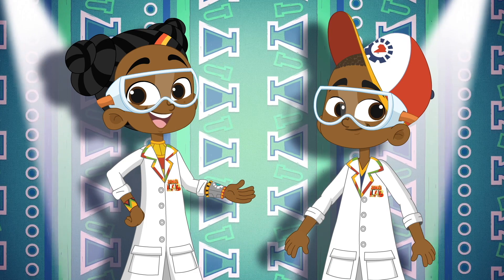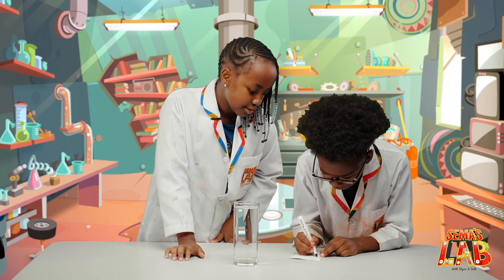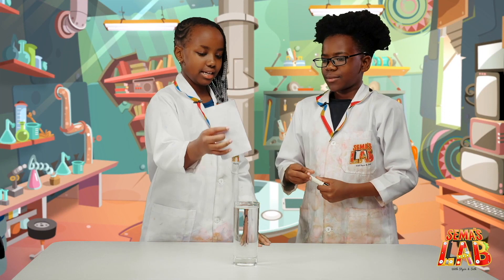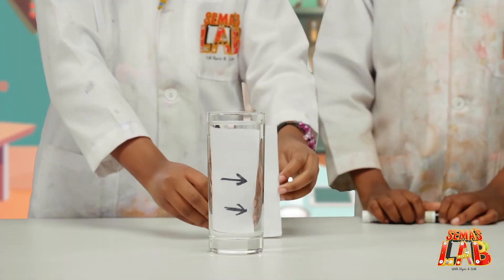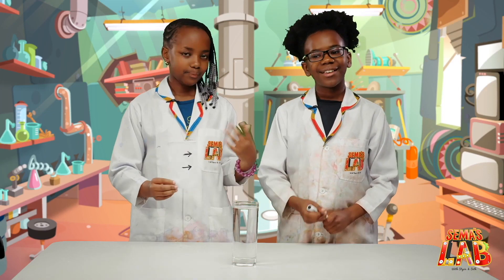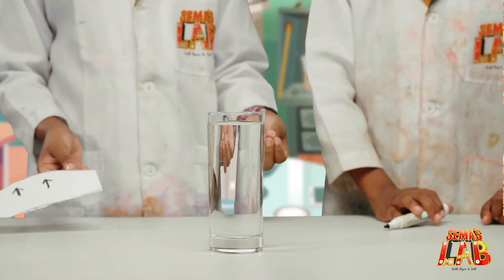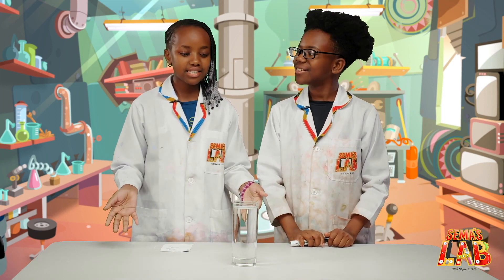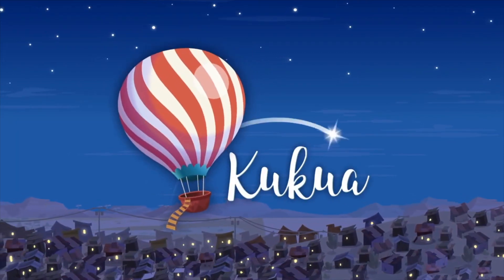Refraction Of Light In Water | Ubongo Kids + Sema’s Lab | African Educational Cartoons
In this experiment, kids learn about refraction. This is the process in which when light passes from one material to another, it bends or refracts. This is also known as optical illusions.